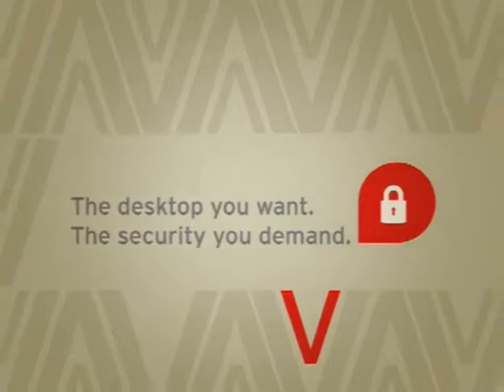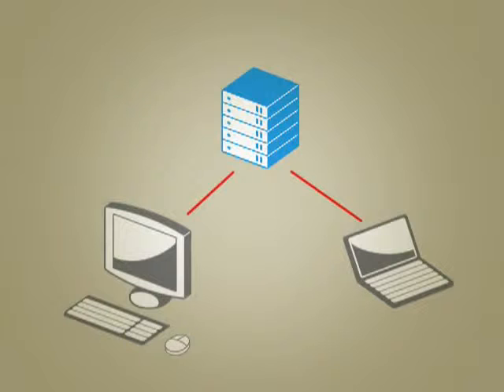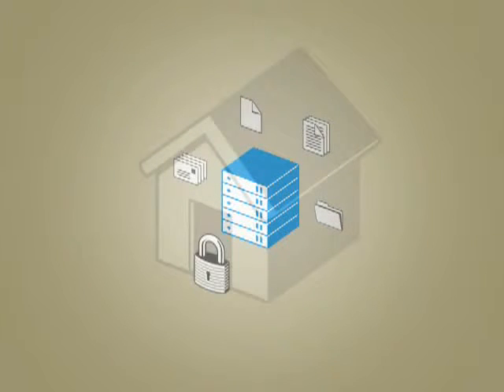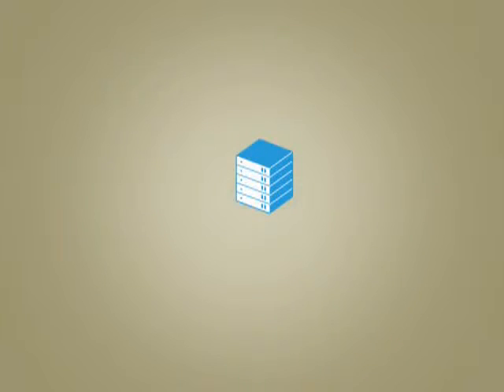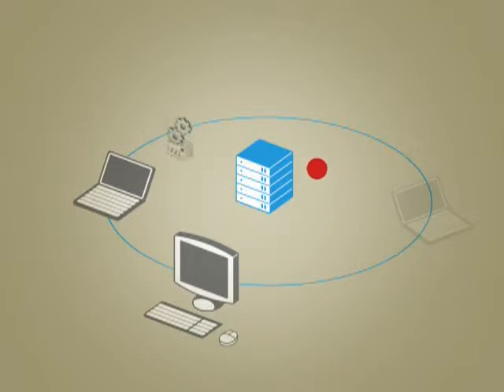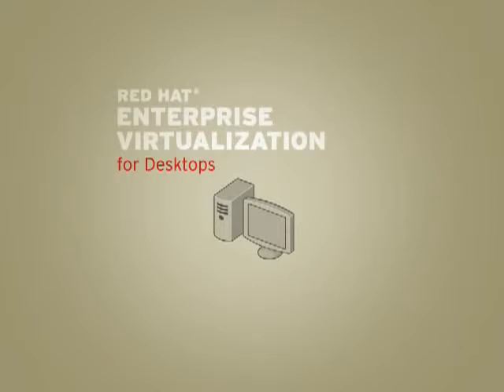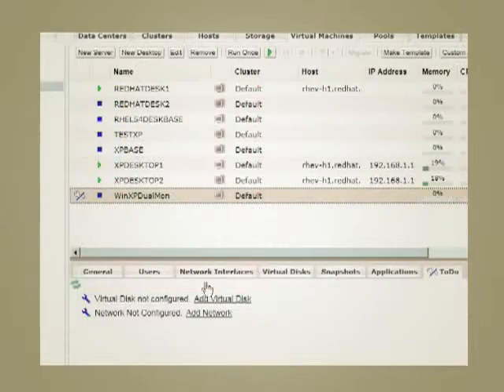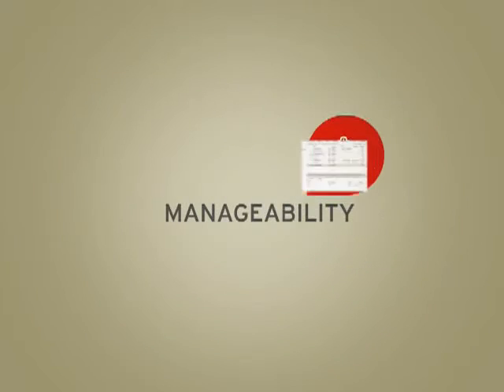Red Hat.flv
Red Hat, Inc. (NYSE: RHT) Is An S&P 500 Company In The Free And Open Source Software Sector, And A Major Linux Distribution Vendor. Founded In 1993, Red Hat Has Its Corporate Headquarters In Raleigh, North Carolina With Satellite Offices Worldwide...